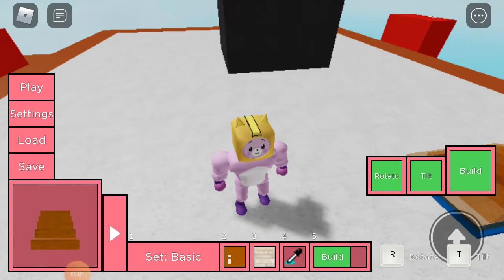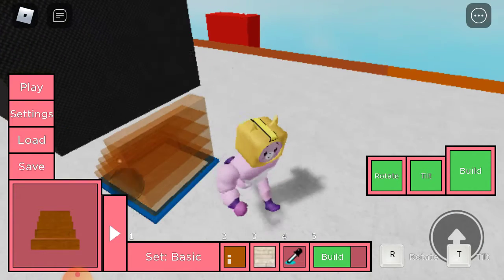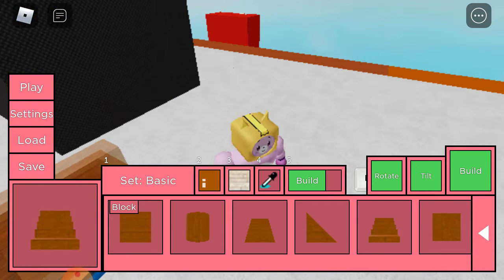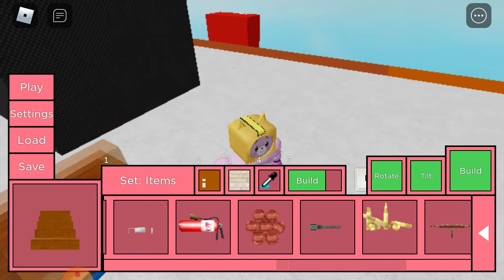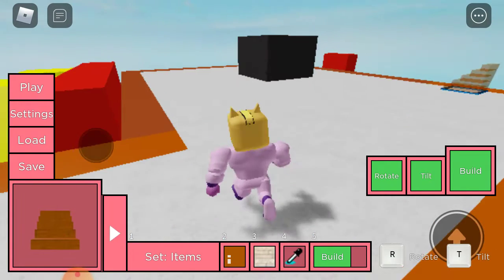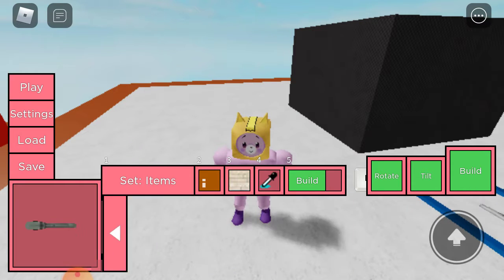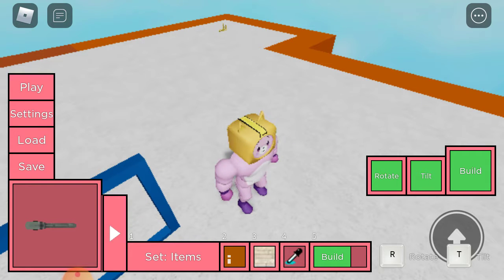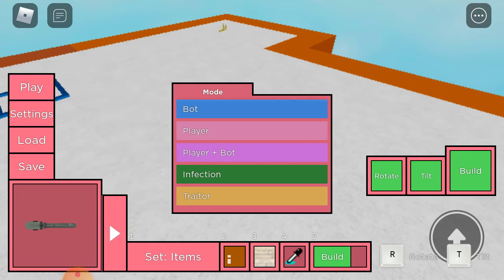ESCAPING MCLANKYS IN ROBLOX PIGGY